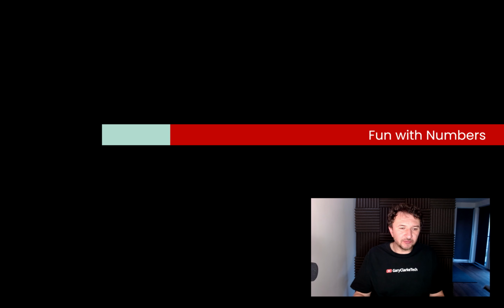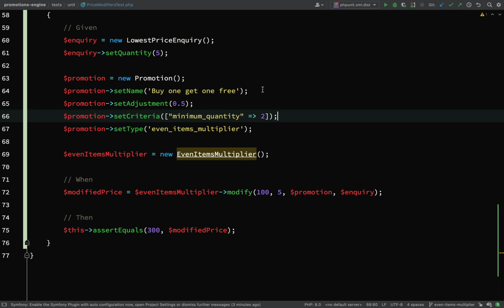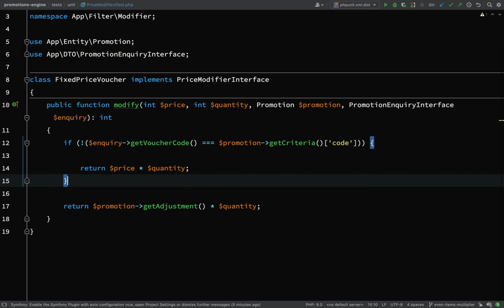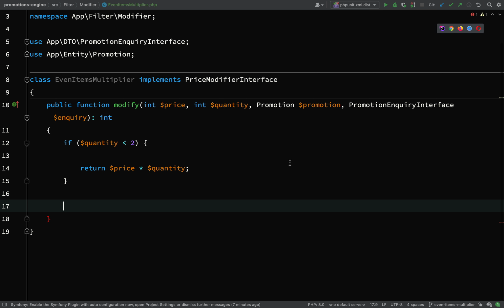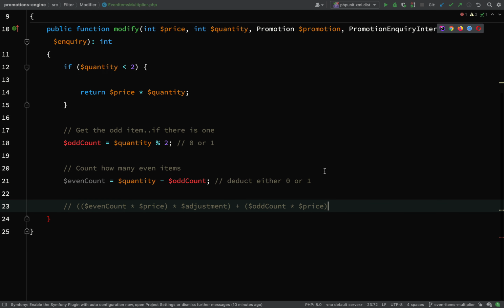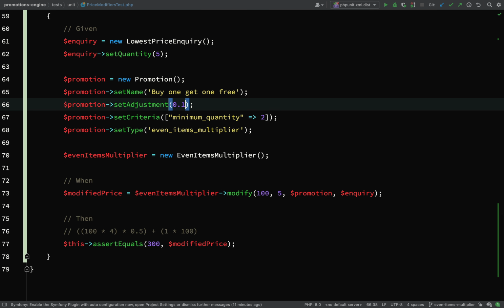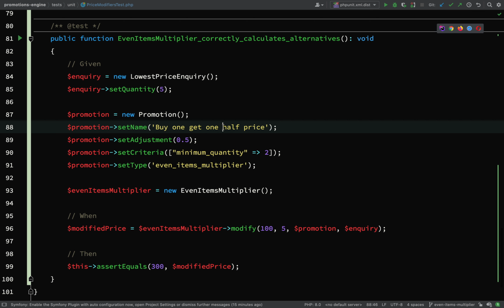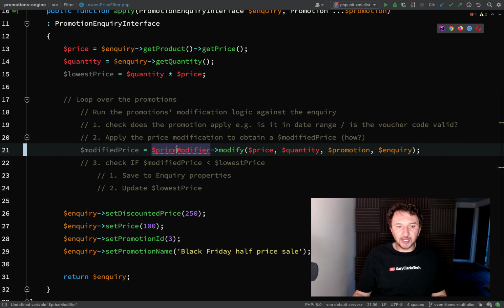Create a Microservice with Symfony 6 Part 14: Fun With Numbers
ℹ This is a series on building a Microservice with Symfony Framework (version 6). In part 14 we'll complete the last modifier and have some fun with numbers and modulo.